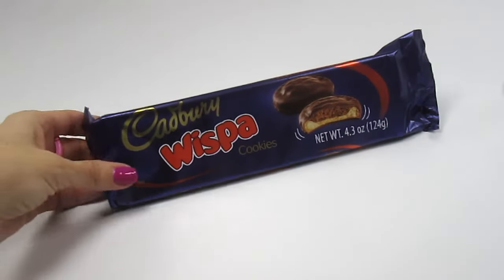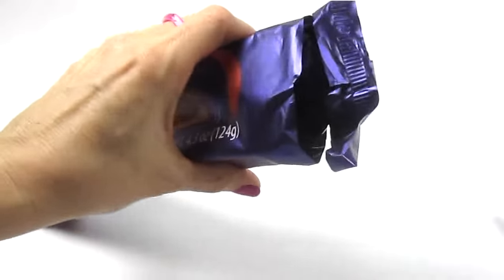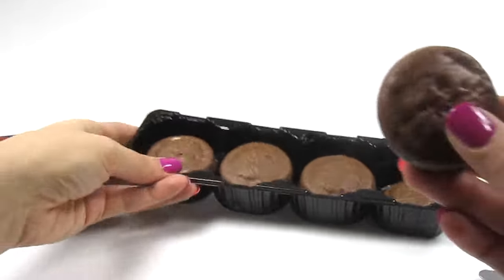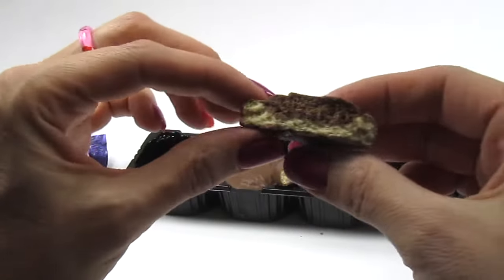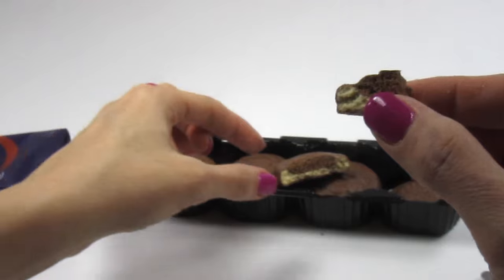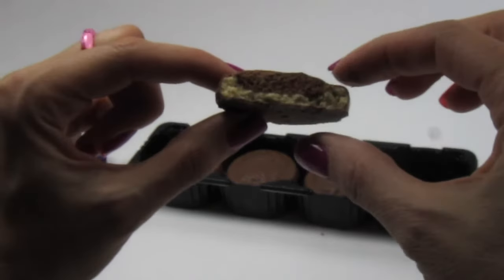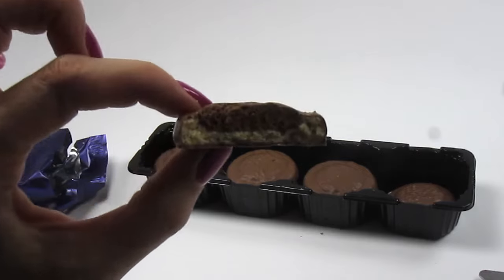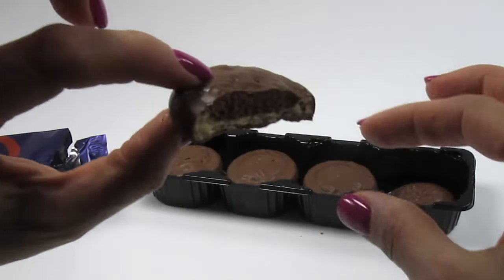Cadbury Wispa Cookies Unwrapping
Chocolatey, crispy, tasty little treats.
Watch as I unwrap these special cookies

Cadbury, formerly Cadbury's, is a British multinational confectionery company wholly owned by Mondelez International (originally Kraft Foods) since 2010. It is the second-largest confectionery brand in the world after Wrigley's.[2] Cadbury is internationally headquartered in Uxbridge, West London, and operates in more than 50 countries worldwide. It is famous for its Dairy Milk chocolate, the Creme Egg and Roses selection box, and many other confectionery products. One of the best-known British brands, in 2013 The Daily Telegraph named Cadbury among Britain's most successful exports.[3]